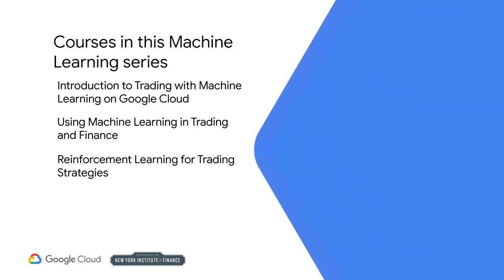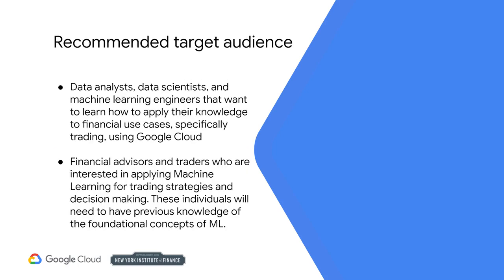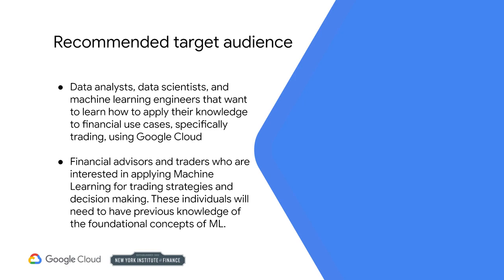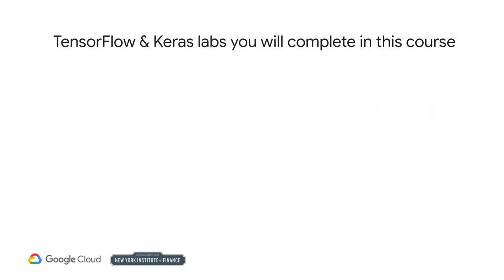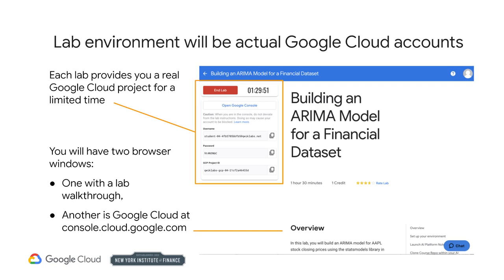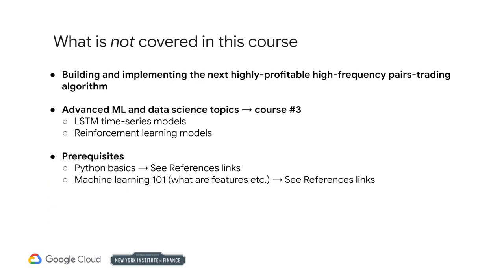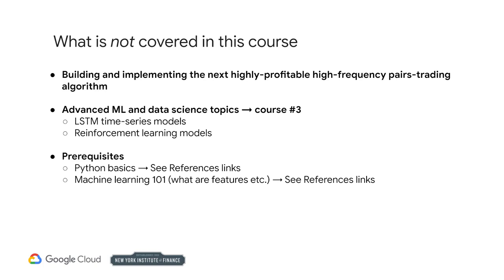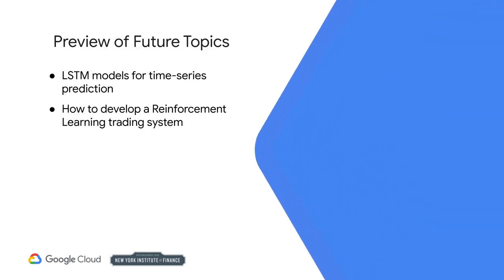MLfT 2 : Wk1.1.1 - Introduction to Course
2nd Course : Using Machine Learning in Trading and Finance